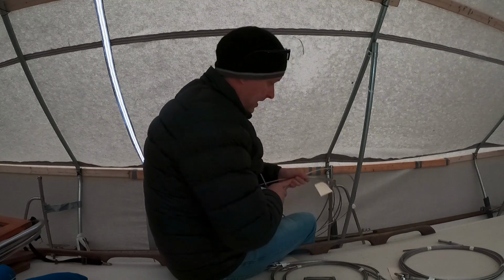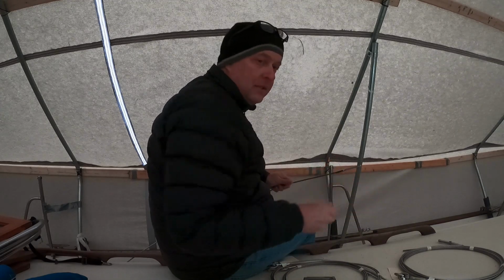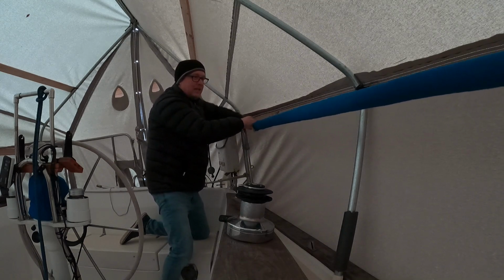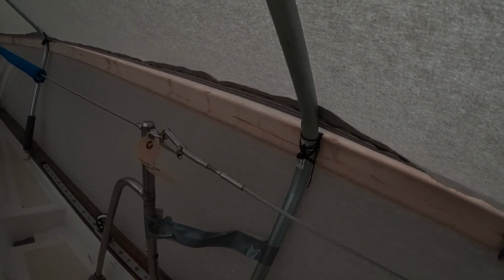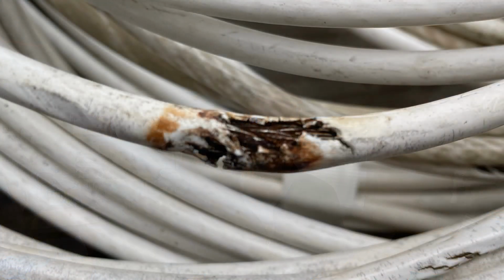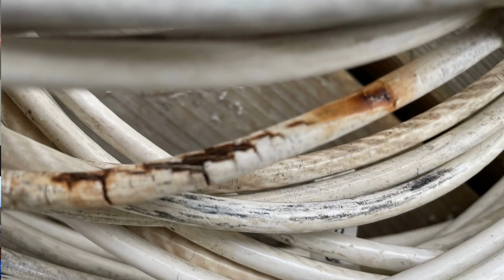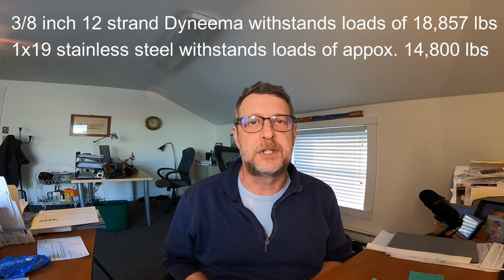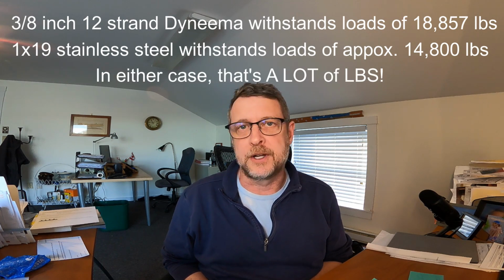Cracked Lifelines? Here's What Happens Next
Sailboat Safety equipment is key for your piece of mind while at sea and in port. When buying an older sailboat, one of the first things you (or your surveyor) should check is the lifelines. Older boats tend to have plastic coated stainless steel lifelines. Over time these crack or chafe allowing water to get in and do what water does best: corrode. In this episode we replace our old plastic-coated sailboat safety lines with uncoated 1x19 stainless steel. We debated whether to go with Dyneema, but decided stainless was the way to go for us. But both are great and both have pros and cons. Our old lifelines were an accident waiting to happen. Glad to have this completed. Safety first!